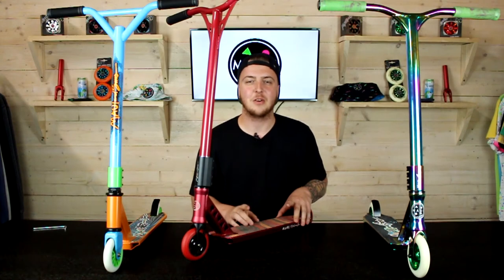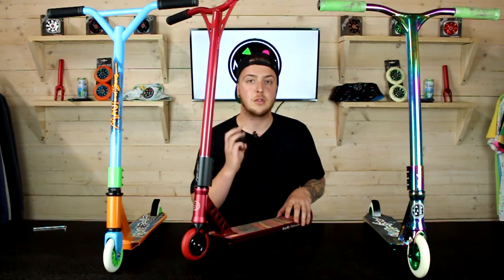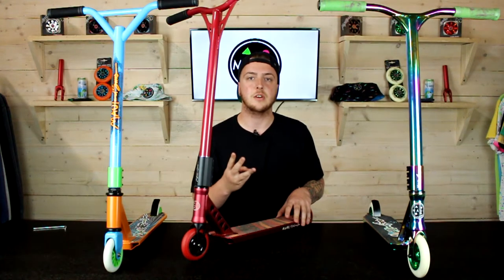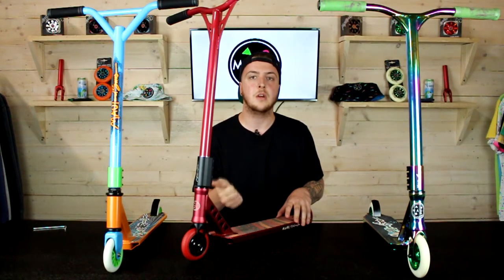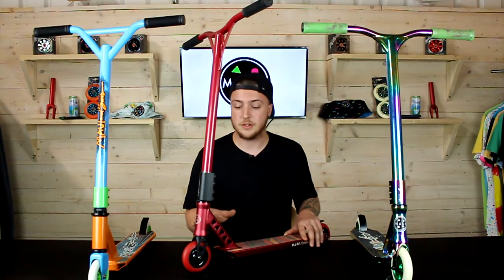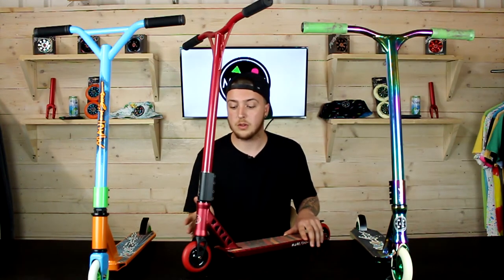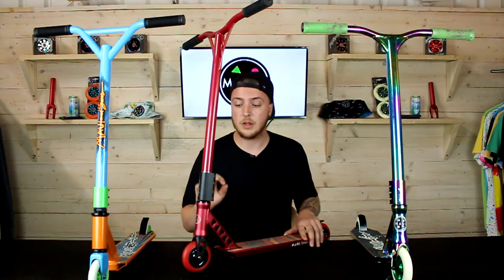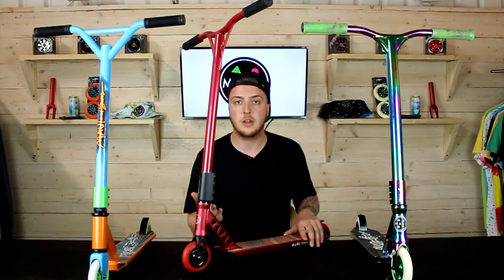Scooter Compression 101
Chris Alban giving you the very basics of what compression systems do on a scooter.

Like the clothing or scooters seen in this video? check them out